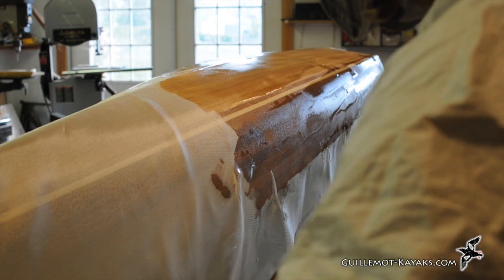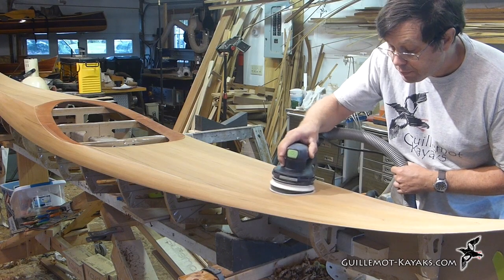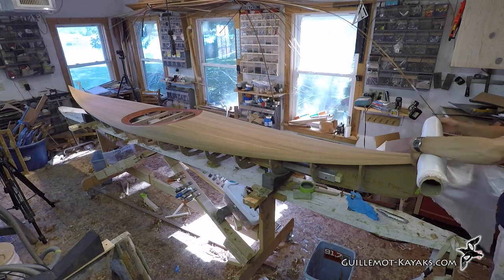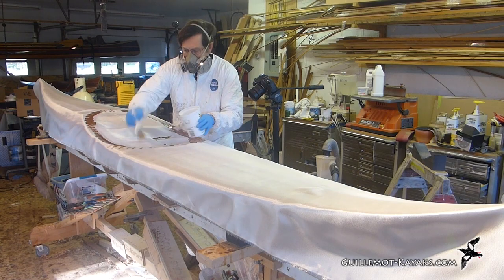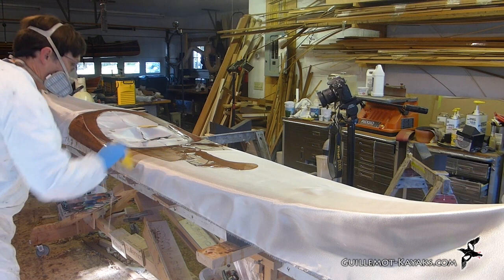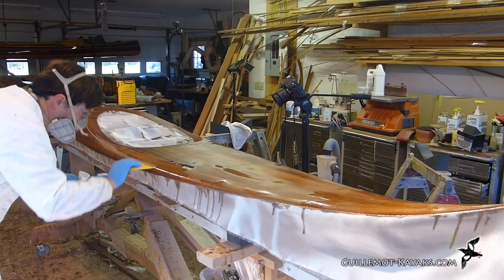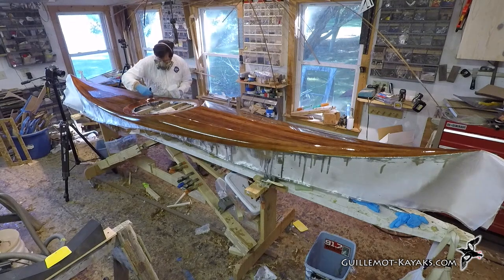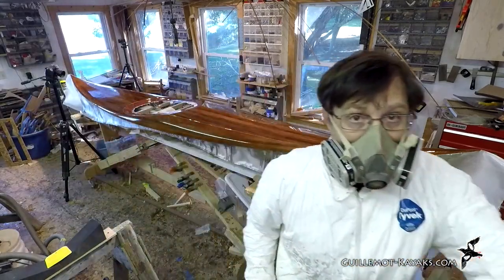Making a Strip-Built Kayak - Glassing the Deck Exterior - E10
In this episode I  remove the hull from the forms, do finish sanding, then fiberglass and epoxy the deck and then apply a heavy fill coat.

Stikit Gold Sheet Roll, P120A
Festool ETS EC125/3 5" Random Orbit Sander
Festool 492271 5 Inch StickFix Interface Pad
2" Chip Brush